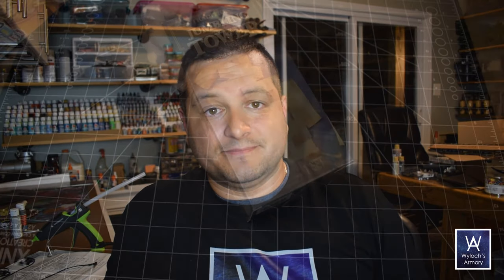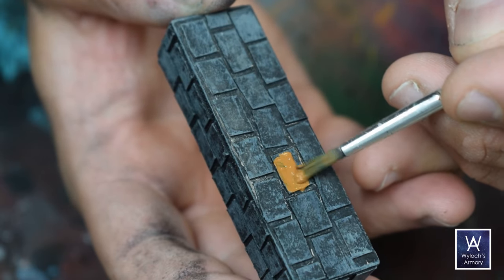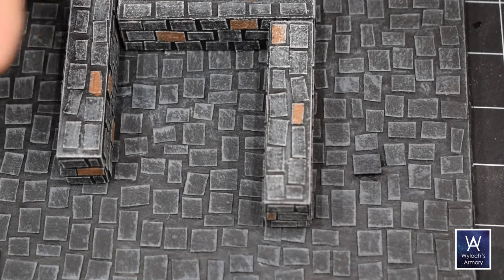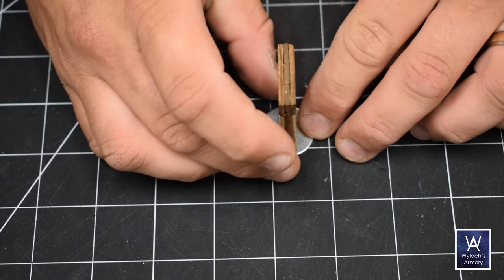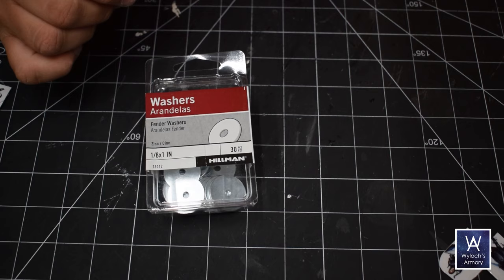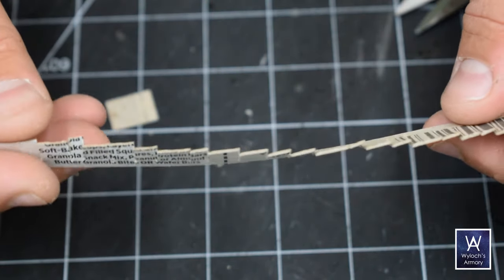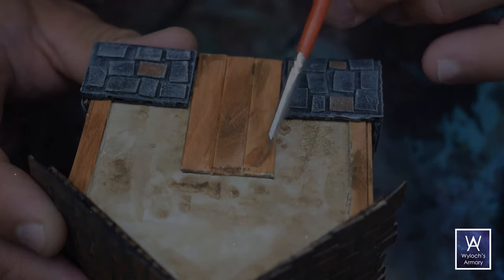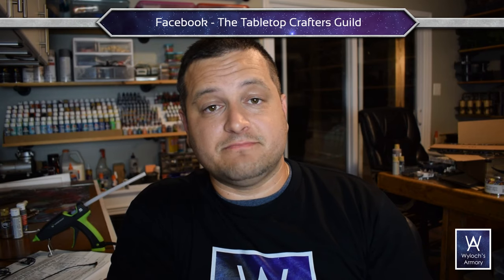The Comprehensive Newbie Crash Course for DIY Terrain for Dungeons & Dragons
Brand new or hesitant to start crafting for your tabletop games?  I got you covered.